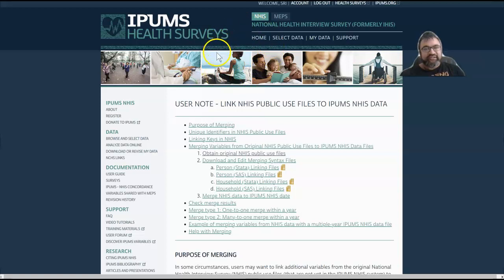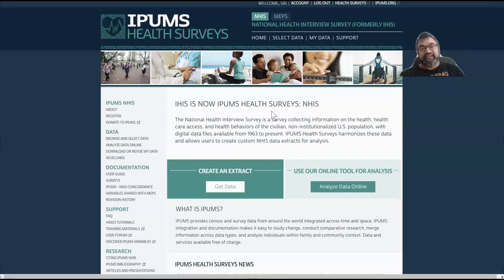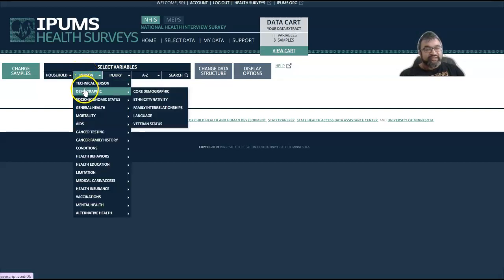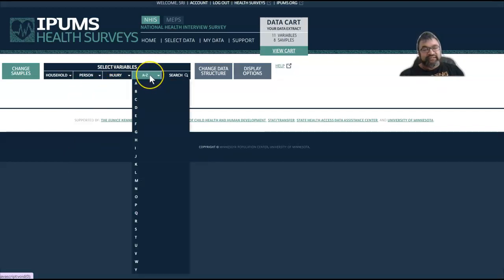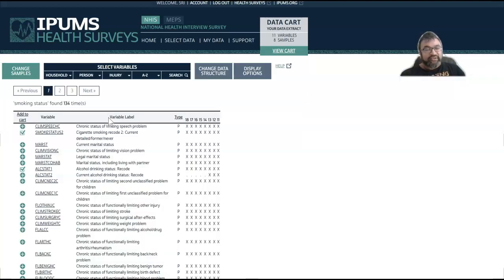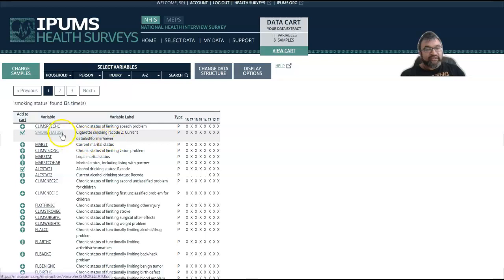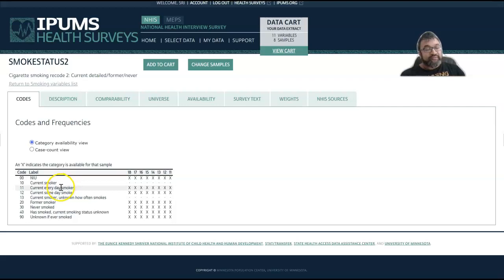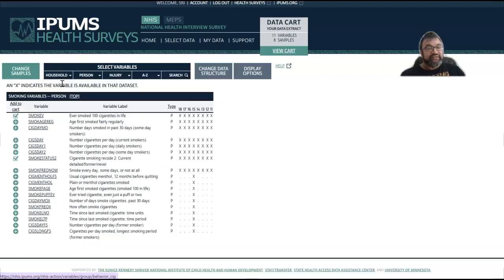Integrated Public Use Microdata Series (IPUMS)-NHIS